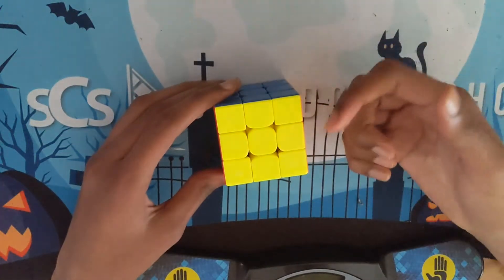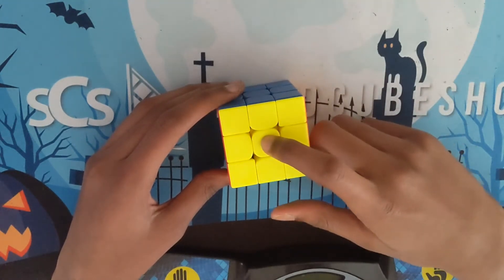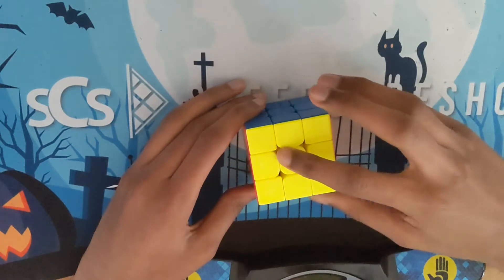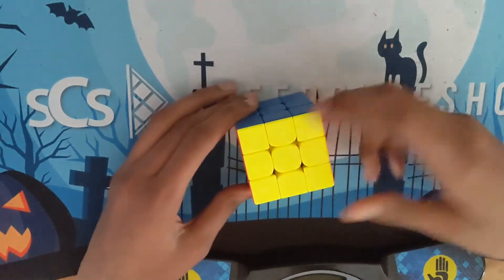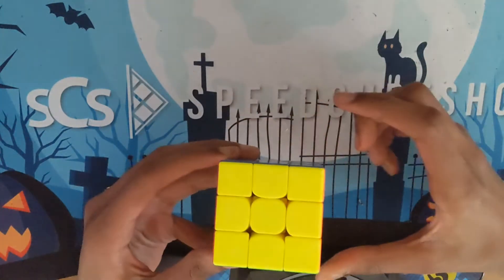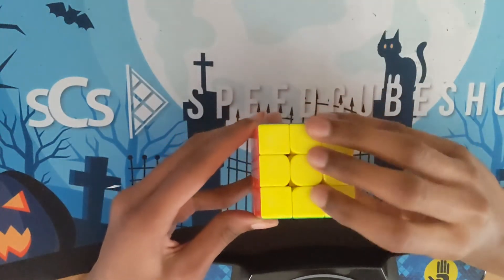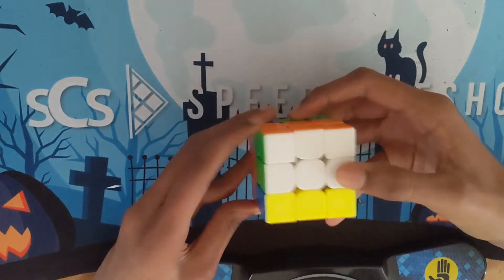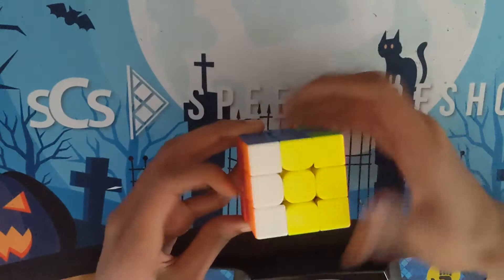The REAL checkerboard...they've all been lying to you